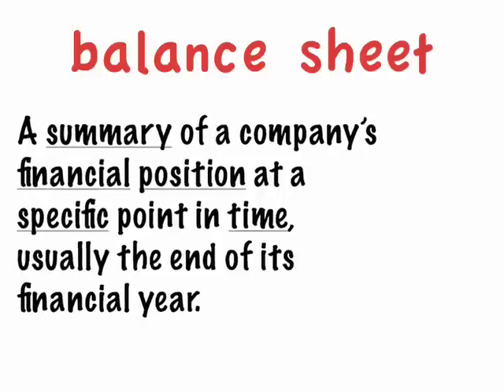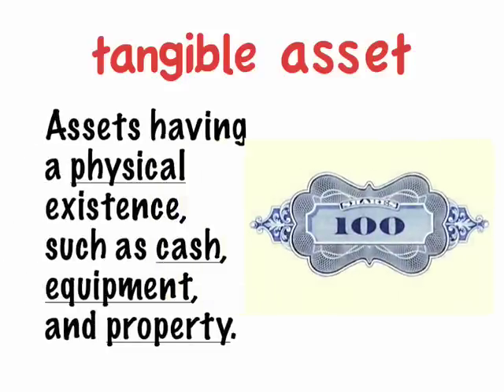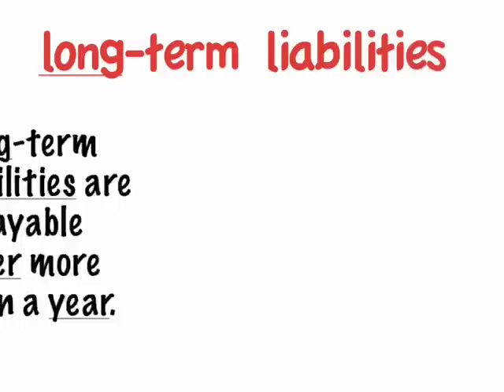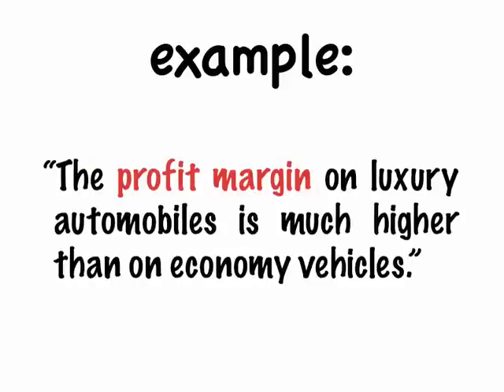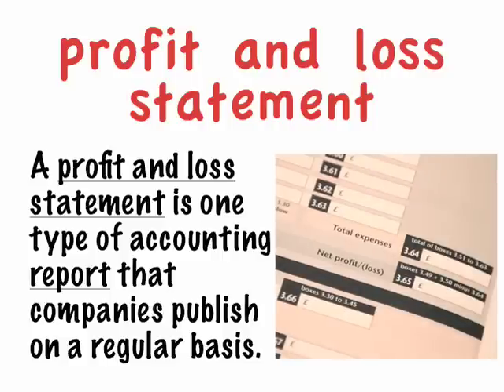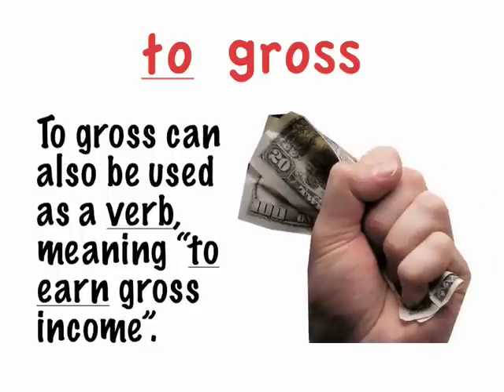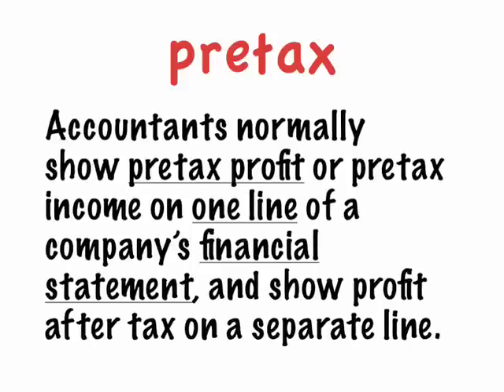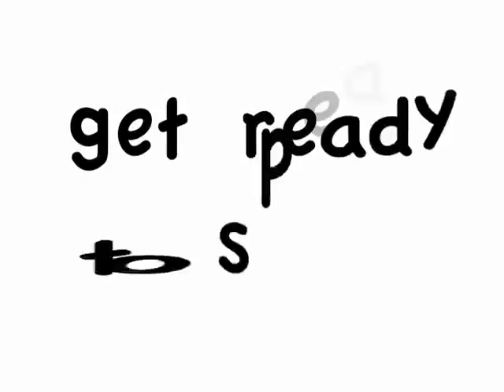Business English Vocabulary Lesson for ESL - Finance & Accounting Vocabulary 2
to download this video and others covering more business ESL vocabulary.

This Business English video ESL lesson introduces English vocabulary related to finance and accounting.